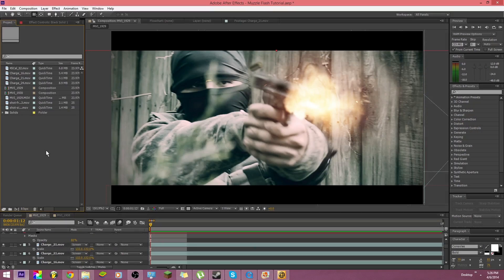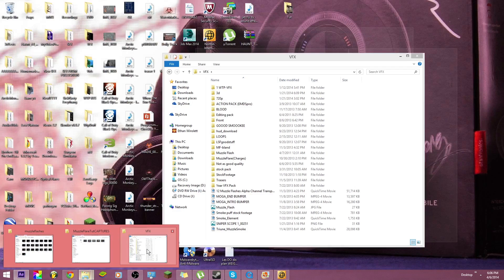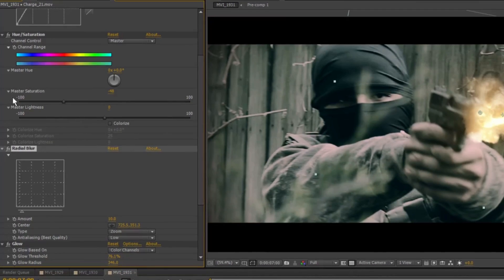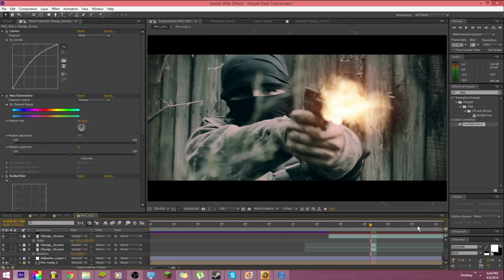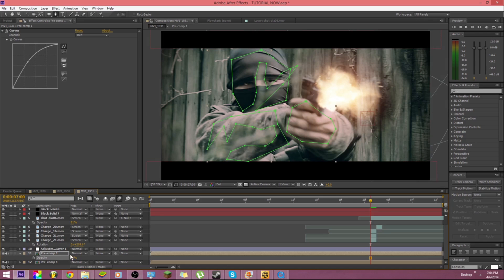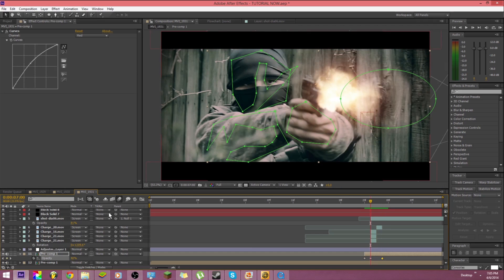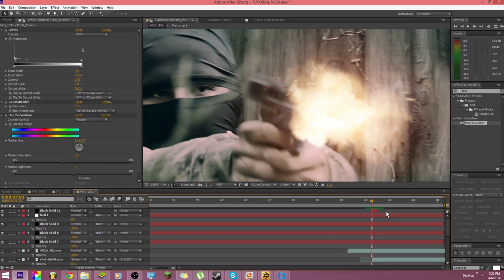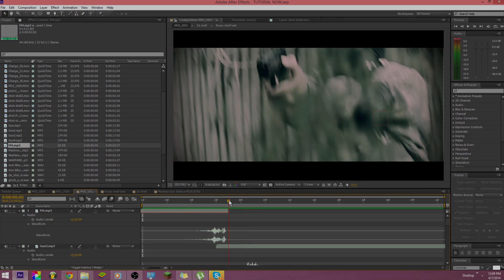☆ TUTORIAL: Realistic & Advanced MUZZLE FLASH! ☆ (Stock Footage Included)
Our Realistic I.E. Advanced Muzzle Flash Tutorial! In this Tutorial we teach you how to produce a real  looking muzzle flash, With flare, smoke, slideback, shell, and environmental glow, In Adobe After Effects!  We also give out stock footage at the end of the video!

We here from War Torn Productions want to thank you guys so much for 350 subs! It means a lot to us!

Hopefully we can pull of filming this week, and get a good short action scene uploaded for you guys in the next week or so!

Were trying to be more active but we're always so busy, or something happens, I am glad that its almost summer though.
Because all of us will be less busy with school out of the way, Which will make filming MUCH easier especially filming Pathogen!

Which if you haven't heard yet, Pathogen is our zombie web series that we will be working on, and hopefully uploading this summer, were actually putting a pretty high budget on this one guys so please stay active with us, It means a lot.

Hopefully this tutorial helps! More tutorials soon! More action soon! More films soon! And dont forget Pathogen!

Until our next video, We wish you the best of the best luck in your daily life, and everything you do, may God be with you!

~~~ The WarTorn Team

muzzle flash stock footage  realistic &Advancedeffects muzzle flash tutorial gun shooting tutorial muzzle flash stock footage muzzle flash green screen muzzle flash effect muzzle flash after effects muzzle flash slow motion muzzle flash tutorial after effects cs6 how to
Tutorial: Muzzle Flash - Semi Auto -  (Includes Stock Footage!)